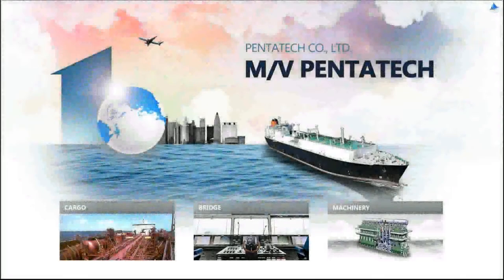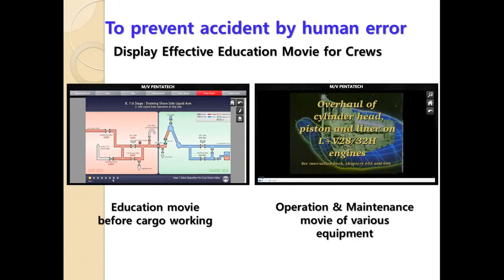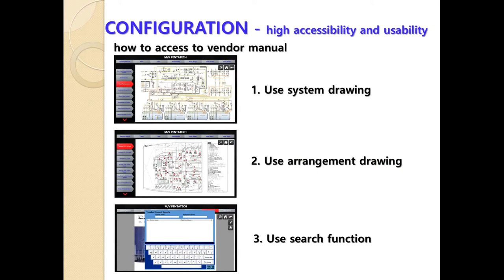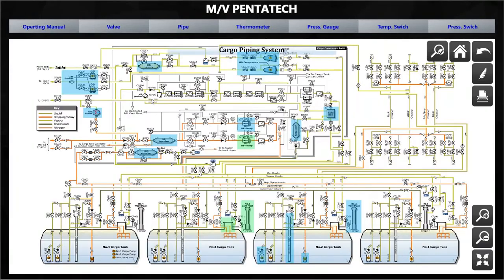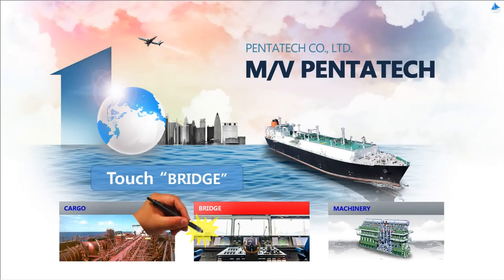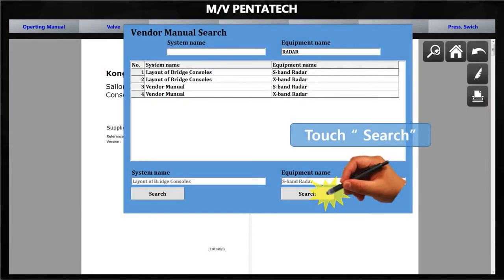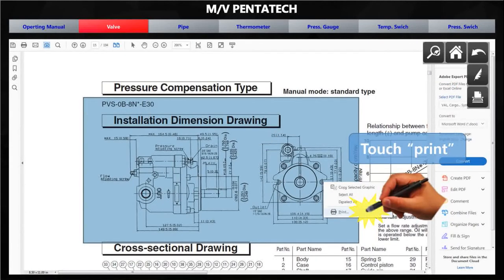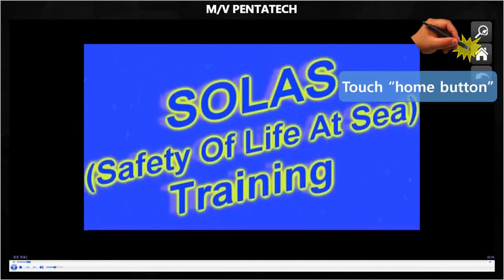'TS-eBook' for crew's education & safety and access to vendor manual & drawing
For high accessibility and usability to Education, Safety & Ship’s Manual
• Display Effective Education Movie for Crew
• Display Various Contents for Safety Instruction
• Display all Manuals including company’s Regulation
• Minimize loss of Human error & Maximize Ship’s benefit • Easy and Quick access to Manuals & Drawings
• Simple installation